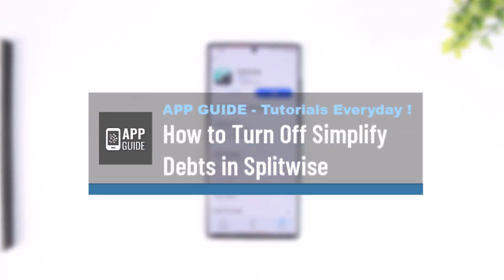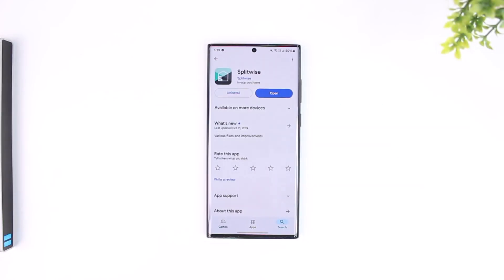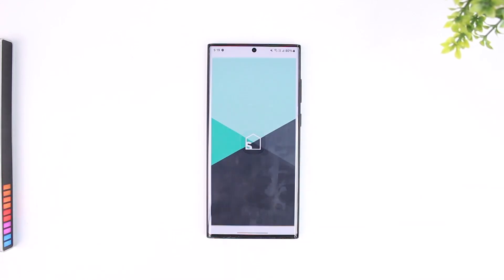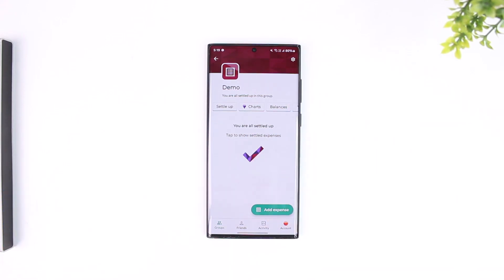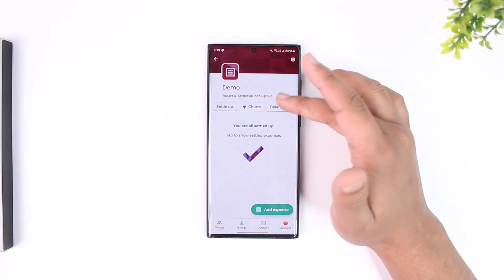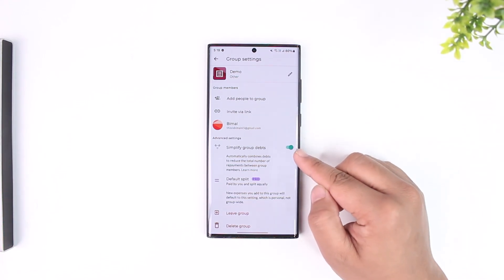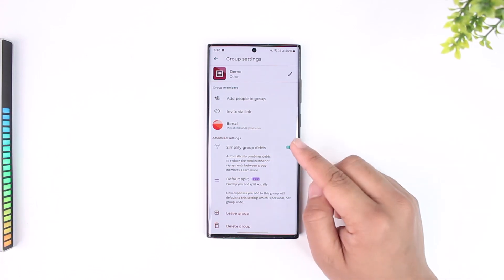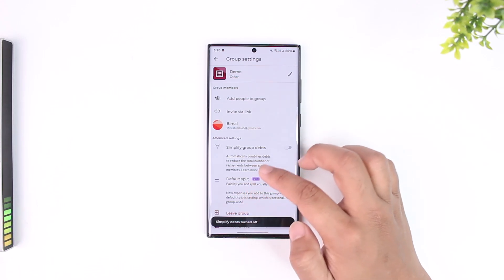How to Turn Off Simplify Debts in Splitwise !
Turning off Simplified Debts in Splitwise is a simple process that allows you to manage individual repayments more directly instead of having them consolidated. The Simplified Debts feature in Splitwise automatically combines multiple debts among group members to minimize the number of transactions required to settle balances. However, if you prefer each member to pay back exactly what they owe without simplification, you can easily disable this feature for any group.

Here’s a step-by-step guide to turn off Simplified Debts in Splitwise:

1. **Open the Splitwise App**: Launch the app on your device and ensure you’re logged into your account.

2. **Navigate to the Desired Group**: From the app’s main screen, select the group for which you want to turn off Simplified Debts. You’ll be taken to the group’s expense summary page.

3. **Access Group Settings**: Tap the gear icon (settings icon) located at the top-right corner of the group screen. This will open the group’s settings menu.

4. **Locate the "Simplify Group Debts" Option**: In the settings menu, find the option labeled "Simplify Group Debts." This feature is typically accompanied by a brief explanation of how it works (e.g., "Automatically combines debts to reduce the total number of repayments between group members").

5. **Turn Off Simplified Debts**: Toggle the switch next to this option to the "off" position. This action disables the Simplified Debts feature for the selected group, ensuring that individual debts are not combined or consolidated.

6. **Confirm the Change**: The settings will be updated automatically, and Simplified Debts will no longer apply to that group.

Once Simplified Debts is turned off, all repayments within the group will reflect the exact amounts owed by each member, without any automatic adjustments or combinations. If you change your mind, you can re-enable this feature by following the same steps and toggling the option back on.

Timestamps:
0:00 Introduction
0:02 Overview of Simplified Debts in Splitwise
0:07 Launching the Splitwise app
0:16 Navigating to the group settings
0:24 Accessing the "Simplify Group Debts" option
0:36 Turning off Simplified Debts via the toggle switch
0:45 Confirming and applying the change
0:50 Managing group expenses without simplification
0:56 Troubleshooting and support options
1:02 Conclusion